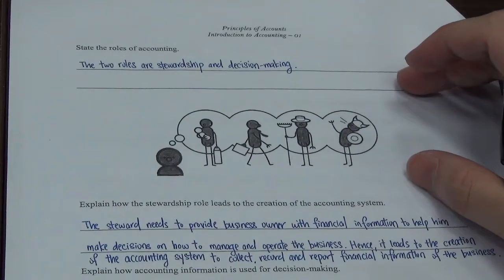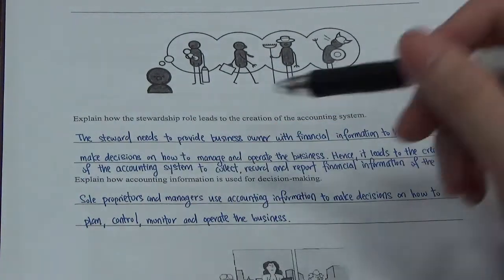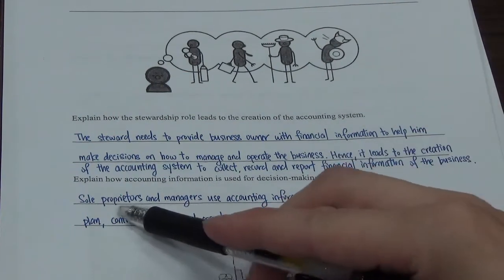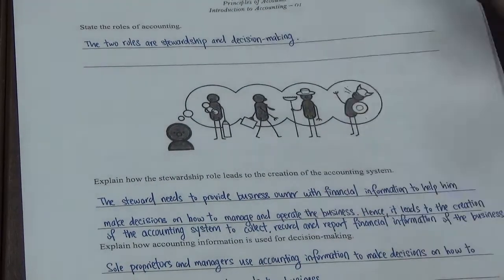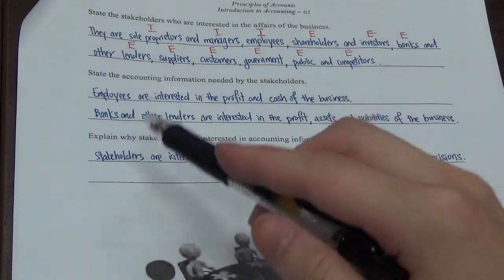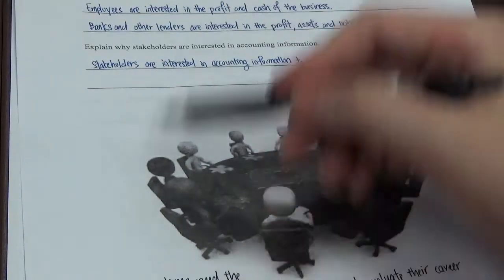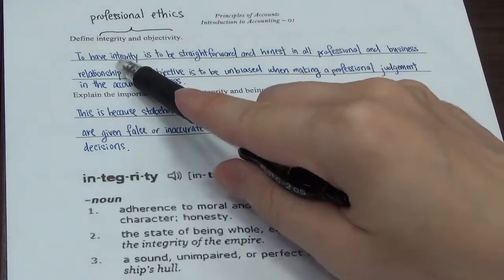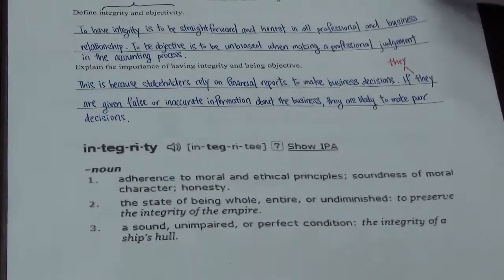S3: Introduction to Accounting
Refer to Worksheet 01